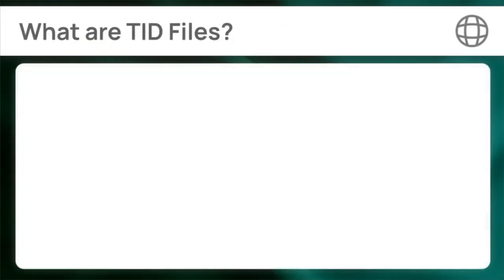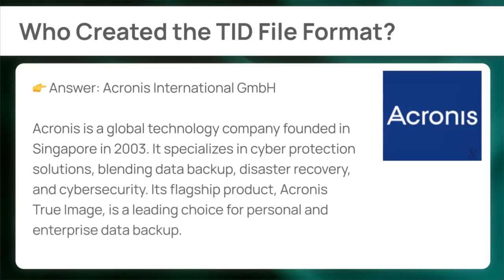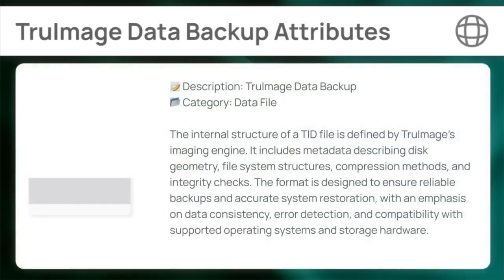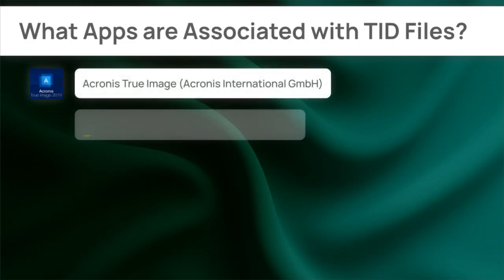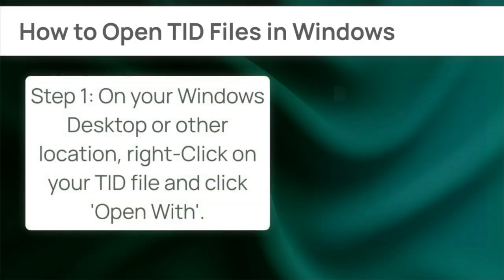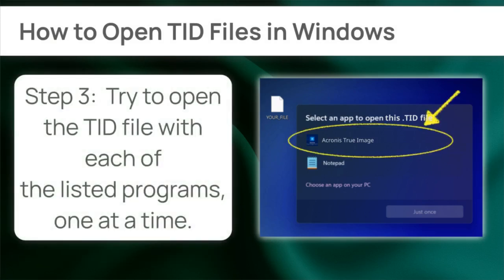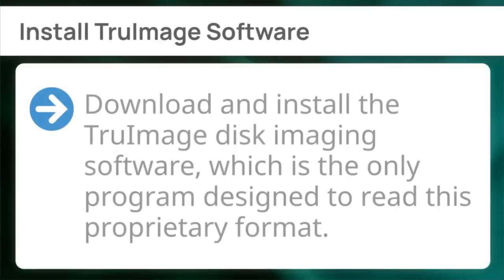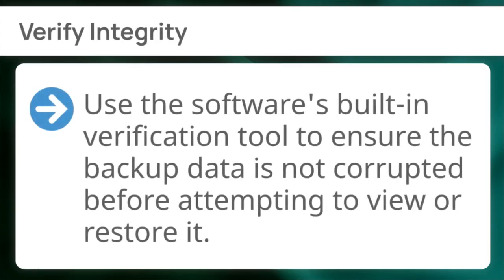Opening TID Files (TruImage Backup)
Struggling to open your TruImage Data Backup format? Don’t worry — plenty of people face the same issue. In this fast tutorial, I’ll show you how to open, view, and repair any TID file on Windows, even when the format isn’t recognized.

The internal structure of a TID file is defined by TruImage’s imaging engine. It includes metadata describing disk geometry, file system structures, compression methods, and integrity checks. The format is designed to ensure reliable backups and accurate system restoration, with an emphasis on data consistency, error detection, and compatibility with supported operating systems and storage hardware.

Universal File Viewer (Recommendation): Need a fast solution? File Magic can open TID files and hundreds of others.

▶ Understanding the TID Format:

- How to Install TruImage Software
- How to Open the Disk Image
- Get a brief history of the TID file format
- Understand the role of the TID file in Windows
- Match the file with the right TID Windows software
- Reset incorrect TID file association settings
- Fix Windows problems that keep TID files from opening
- How to Verify Integrity

Applications for TID:

Acronis True Image (Acronis International GmbH)

Timestamps:

00:00 - First Up
00:24 - The TID Extension
00:50 - Inside the TID Format Structure
01:14 - Steps to Open TID
02:00 - Solving TID Problems